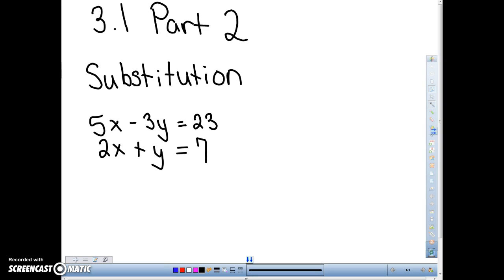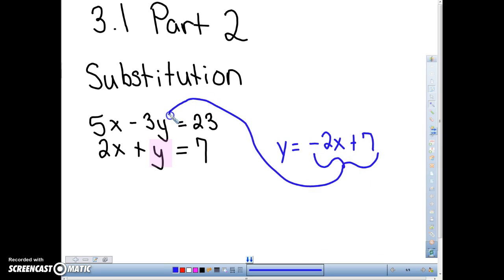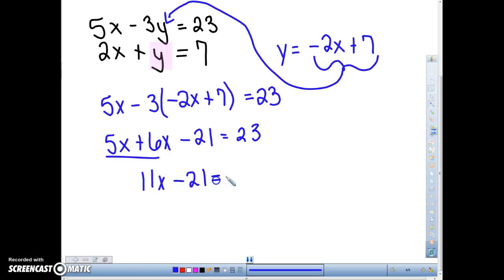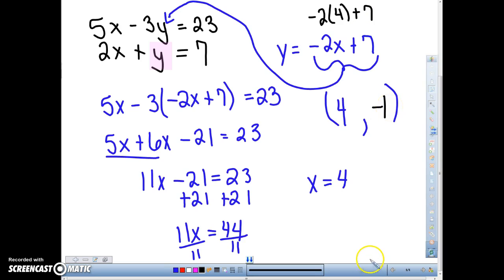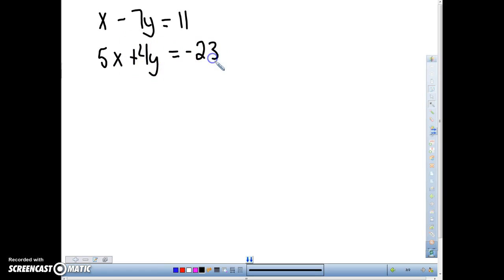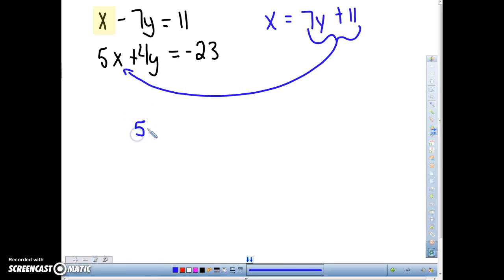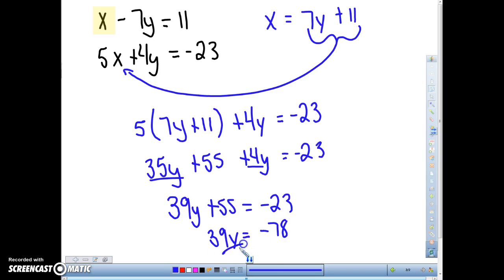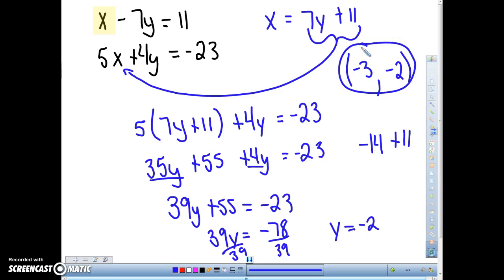Solving System of Equations Part 2